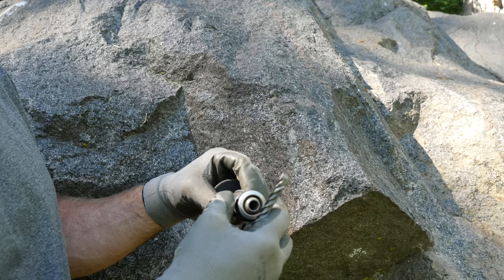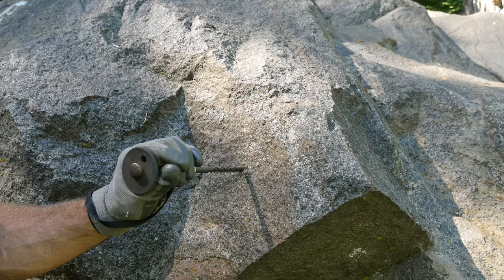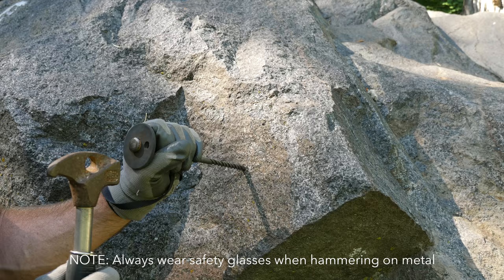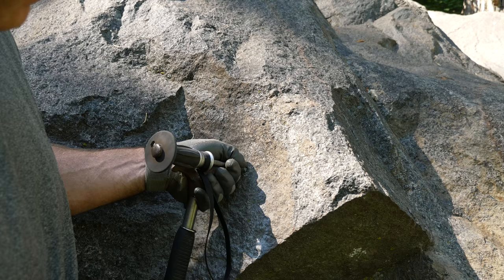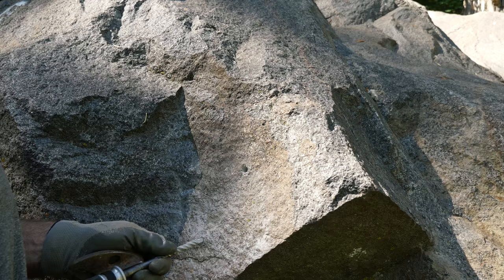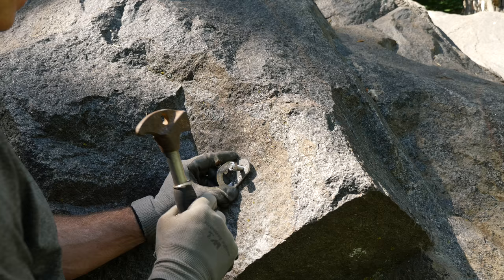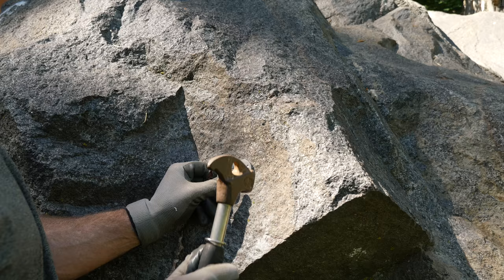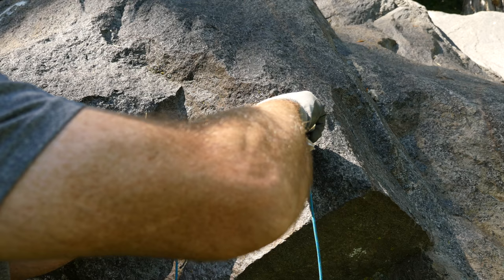Cave Bolting Tutorial - Hand Drilling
A short video showing the technique for how to hand-drill bolts used in cave exploration.